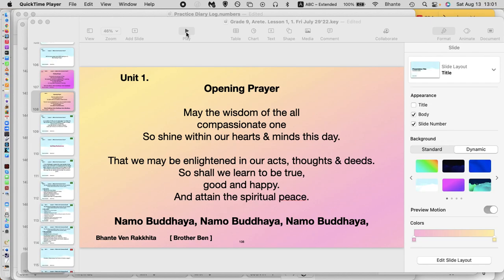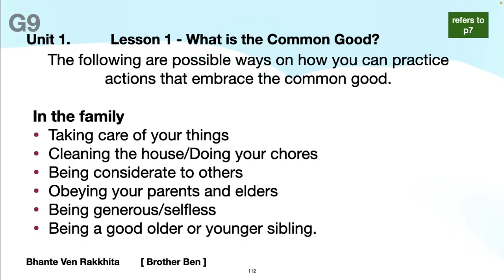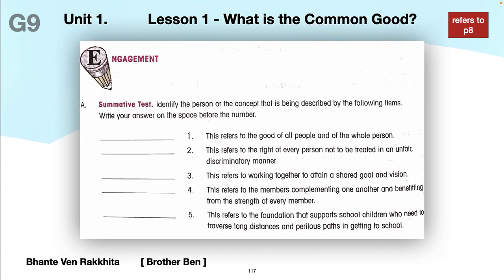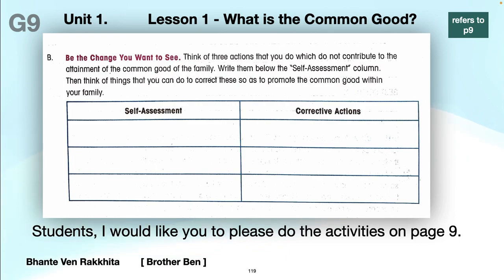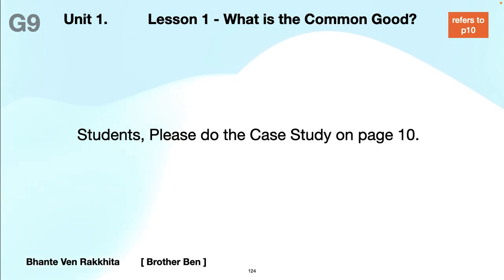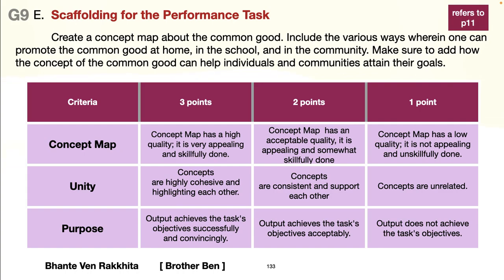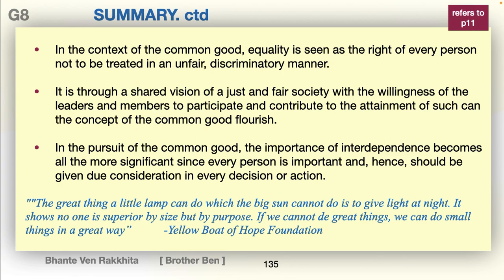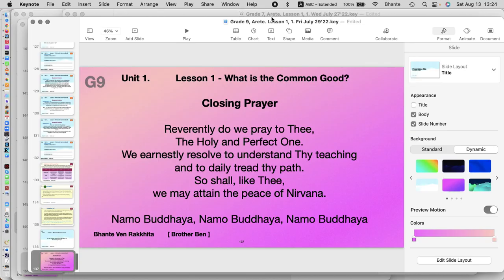G9 Arete p7-11, Qs, ps, PTs, Aug 13 '22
G9 Arete p7-11,
 Qs, ps, PTs,